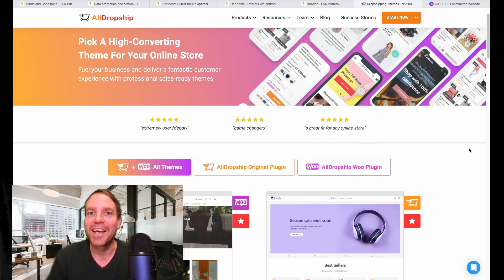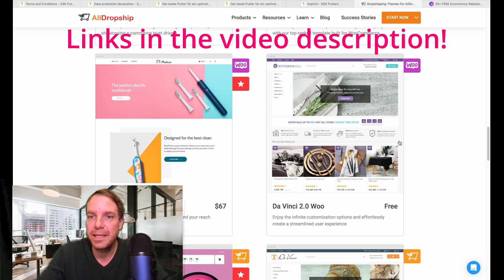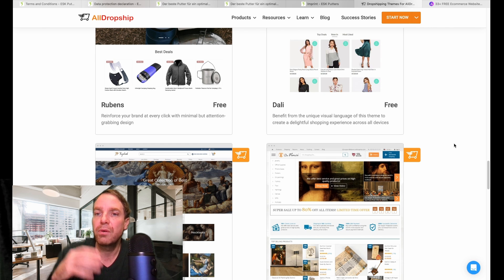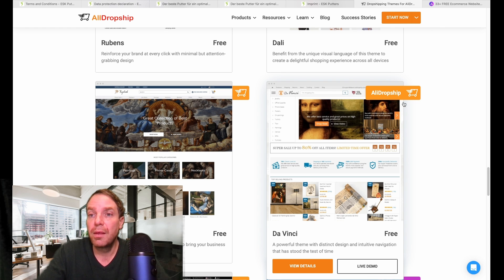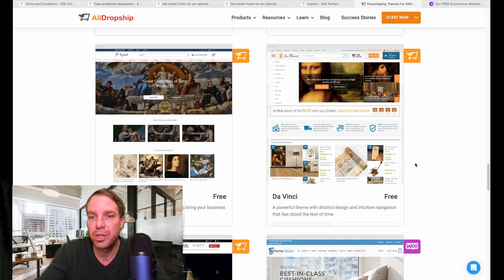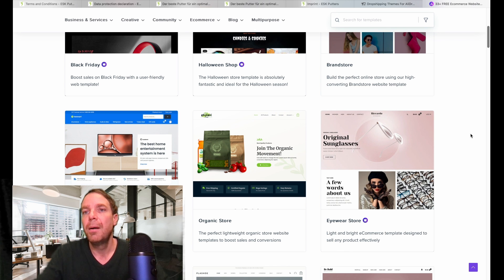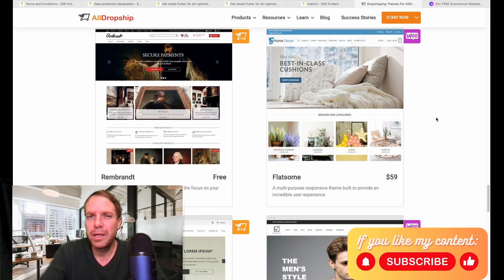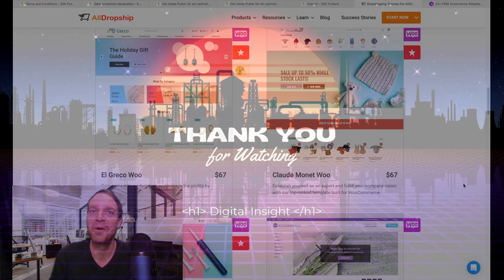Best FREE Dropshipping Themes For WordPress & WooCommerce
In this video, I want to show you my favorite free WooCommerce themes. You can use these themes to build a professional dropshipping store. You can also use these themes to create a normal eCommerce Store.

Most of the themes on this page, as I show you in the video, are free and easy to install. All you have to do is download the theme and install it in your WordPress/WooCommerce store. Then you can customize the premade theme to your liking and with your own content and products.

You can also install a dropshipping plugin. This way you can easily start your dropshipping business.